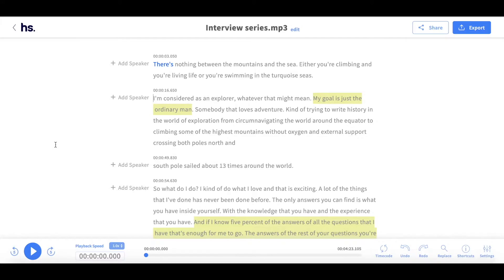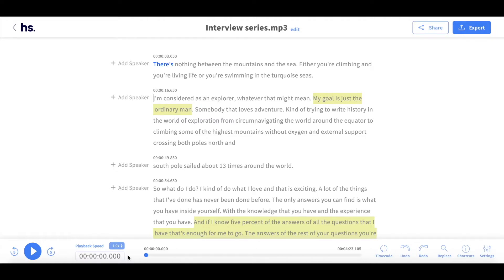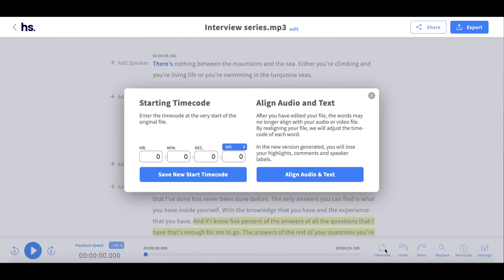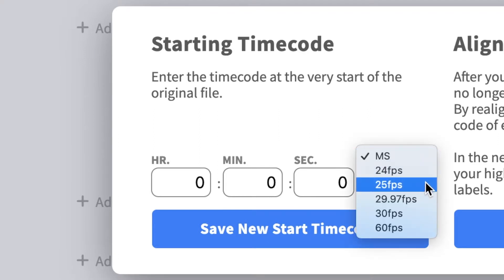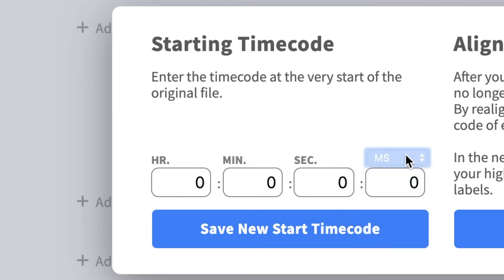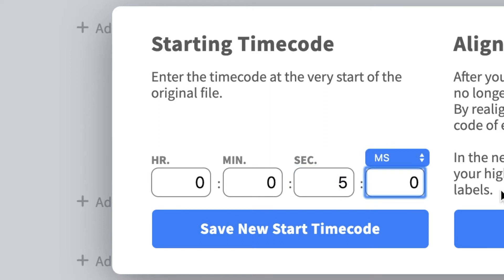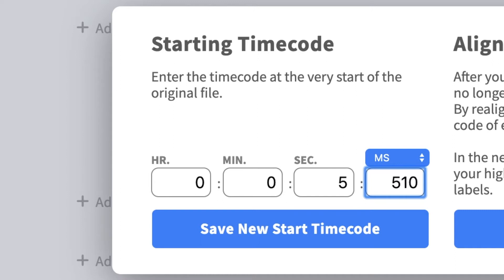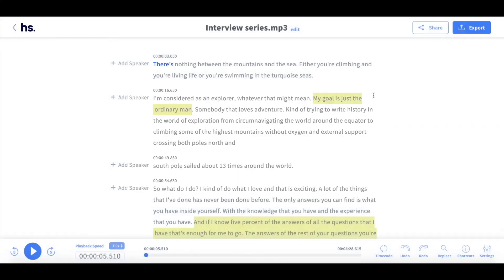How to Change Starting Timecode of Transcript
Happy Scribe is an automatic transcription software which allows you to transcribe your audio to text in just minutes!

So now that you've signed up and you want to upload a file. Here's how!